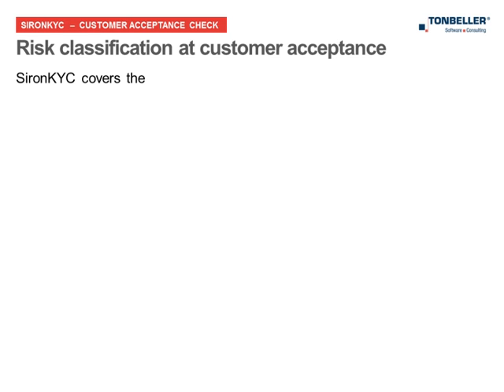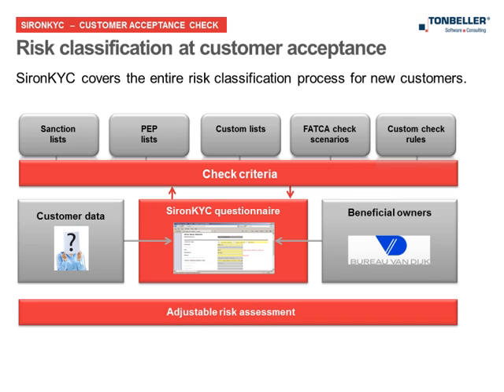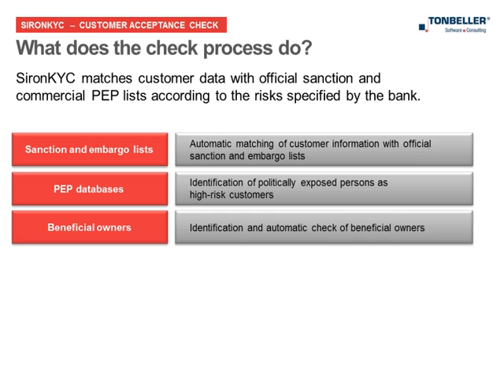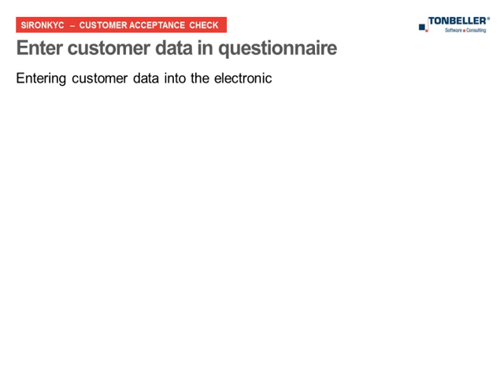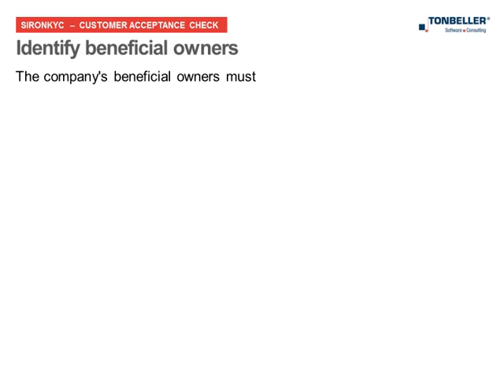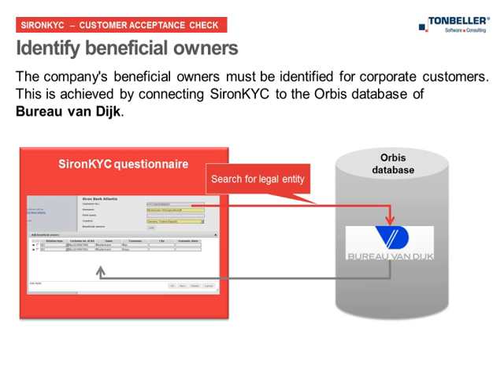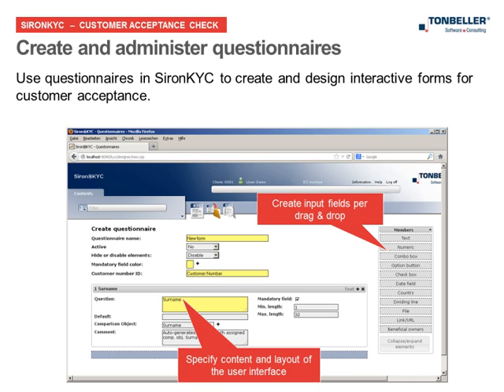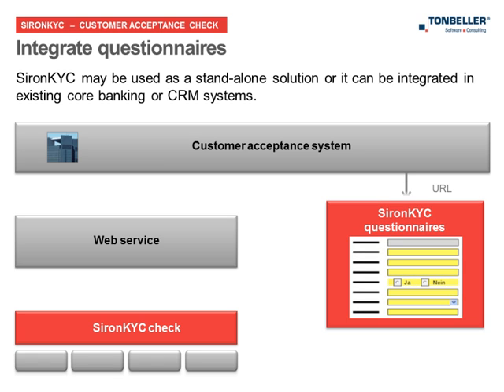Siron KYC - Customer Acceptance Check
Find out how Siron KYC covers the entire risk classification process for new customers.